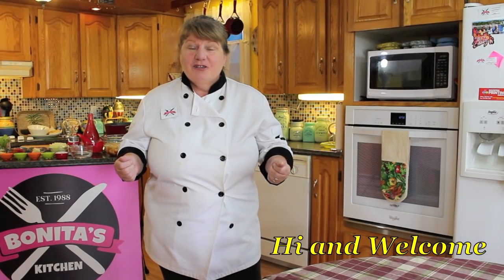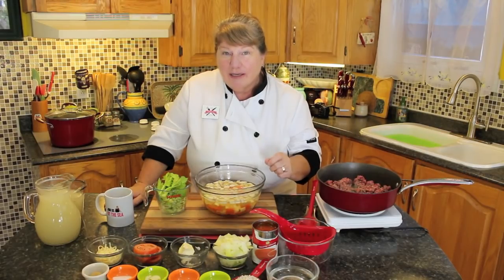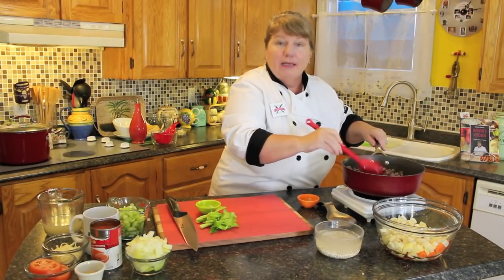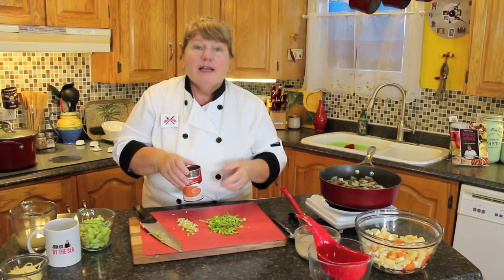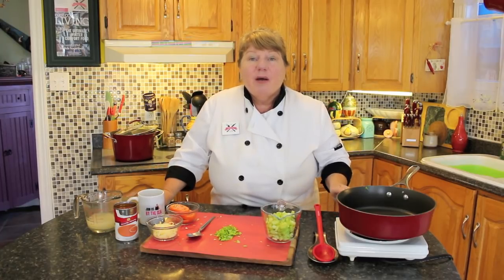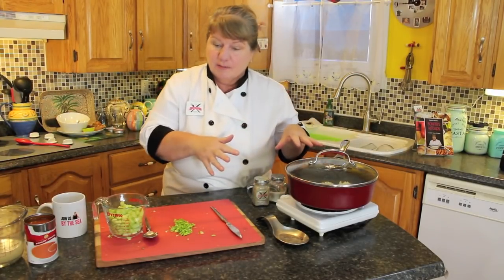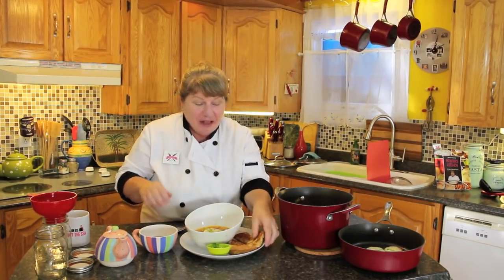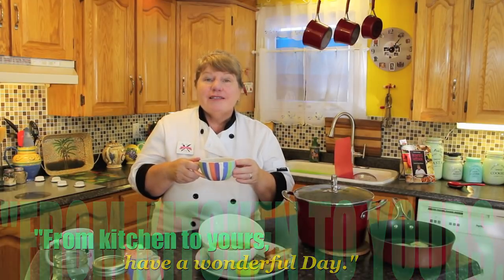Ground Beef Barley Soup - Bonita's Kitchen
Welcome to Bonita's Kitchen! Today we will be making Ground Beef Barley Soup, made with lean ground beef and a little of this and that.

Ingredients:
1 or 2 Pounds of lean ground beef
1 Can tomato soup, plus 1 can broth
1 Medium onion, chopped
2 medium carrots, peeled and chopped
1 Small turnip, peeled and chopped
1 Small parsnip, peeled and chopped
2 Cloves garlic, peeled and chopped
1/2 Tsp sea salt
1/2 Tsp black or white pepper
1/2 Tsp thyme, fresh, ground, dried leaves
1 Tbsp brown sugar
1/3 Cup pearl barley
2 Sticks celery and leaves, chopped
6 to 8 Cups Beef or vegetable broth/stock
1 Tbsp butter
1 Tbsp Olive oil, or oil of choice
1 Medium sliced tomato
1 cup shredded cheese, any type

Method:
In a large frying pan, add butter and oil, ground beef fry until part cooked, then add chopped onion, salt and pepper, continue frying until a golden brown.

In a boiler add broth, pearl barley and start to boil on a medium heat, part covered, leaving 1 cup broth to rinse tomato soup can.

Peel and chop veggies, leaving celery for last, then add to large bowl with cold water, wash veggies then drain water off and add to boiler with broth and pearl barley, continue cooking for 10 minutes on a medium heat.

Peel and chop garlic add to part fried ground beef and onions, fry for another few minutes, then remove from heat and add all mixture to the boiler of veggies.

Clean and chop celery, add to boiler with some celery leaves, open tomato soup, add to boiler, then rinse can with broth or water and add to boiler. Continue cooking for another 10 to 15 minutes

In a frying pan with some butter add sliced tomatoes and top with shredded cheese, cover with lid and cook for 5 minutes.

Bonita’s Tips:
Serve soup with grilled cheese sandwich or bread buns.
After scooping soup into bowl top with fried sliced tomato with cheese. Season with more pepper or seasonings of choice.